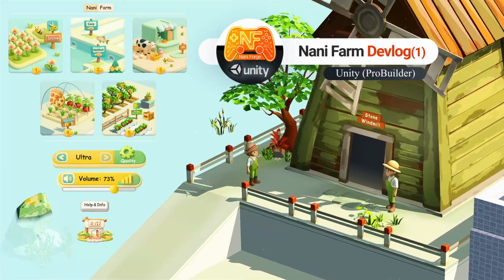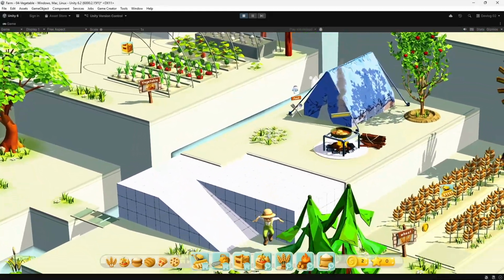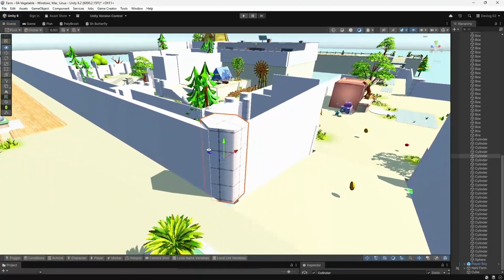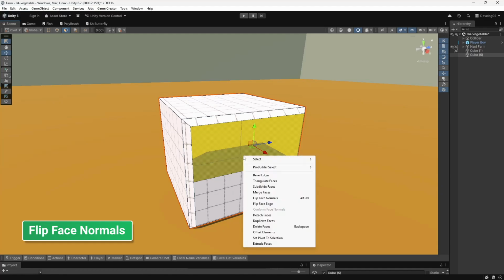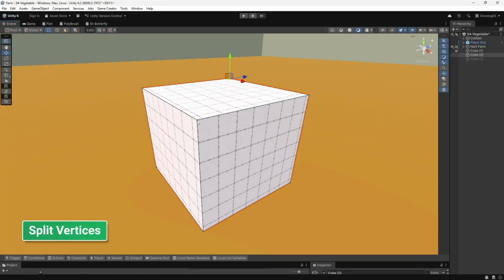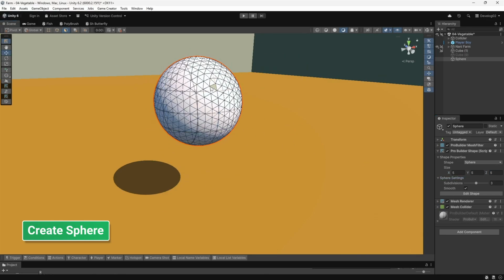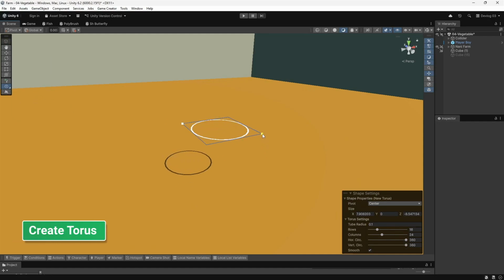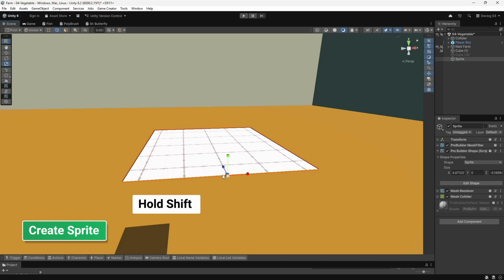Nani Farm Game: Unity ProBuilder Tutorial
In this video, I’ll show you how I designed the environment for my game, Nani Farm, directly inside Unity using ProBuilder!

🎮 Download Nani Farm Demo:
You can download and play the demo version of Nani Farm here to get familiar with the game:

📌 Video Chapters:
00:00 - Introduction
00:19 - Install ProBuilder
00:37 - Creating Your First Object
01:03 - Inserting Edge Loops & Extruding Faces
01:42 - Custom Materials in ProBuilder
02:12 - Designing Colliders for Nani Farm
04:02 - Face Mode (selection , Bevel Edges , Triangulate Faces , Subdivide Faces , Merge Faces , Flip Face Normals , Detach Faces  , Delete Faces  , Set Pivot To Selection  , Extrude Faces )
05:20 - Edge Mode (selection , Bevel Edges , Connect Edges , Insert Edge Loop , Subdivide Edges )
05:52 - Vertex Mode (selection , Collapse Vertices  , Connect Vertices  ,Split Vertices  , Fill Hole )
07:02 - Object Mode (Triangulate , Center Pivot , Subdivide Object , Flip Normals )
07:35 - Create Shape ( Create Sphere , Create Plane , Create Cylinder , Create Cone , Create Prism , Create Stairs , Create Torus , Create Pipe , Create Arch , Create Door , Create Sprite )

You don’t need Blender or any external 3D software to start grayboxing and level designing. We will cover the basics of ProBuilder, including Face, Edge, Vertex, and Object modes, and how I created efficient colliders for Nani Farm.

Music from Uppbeat (free for Creators!)